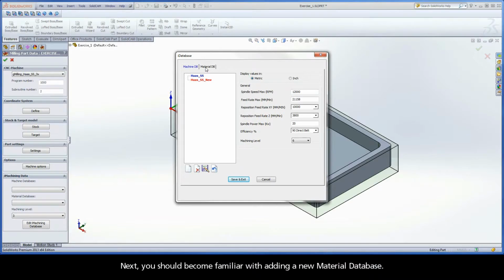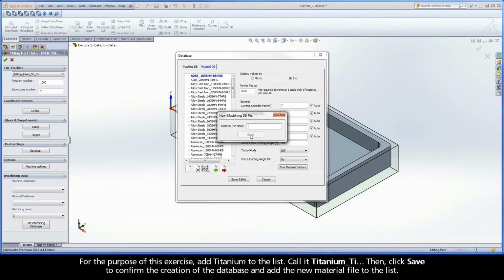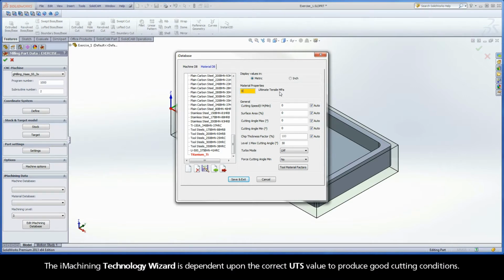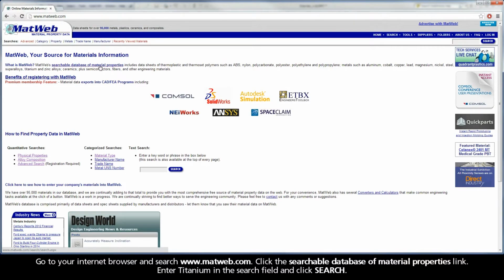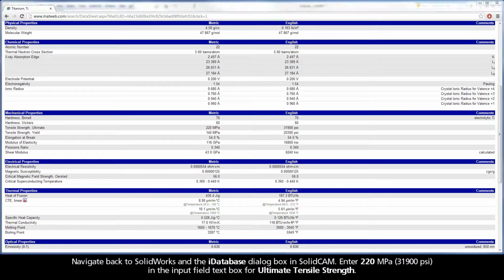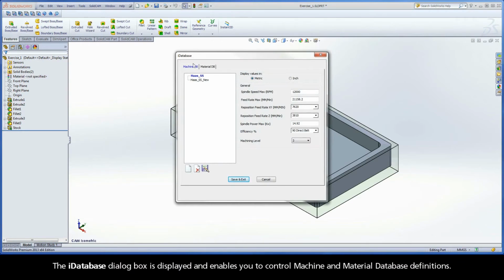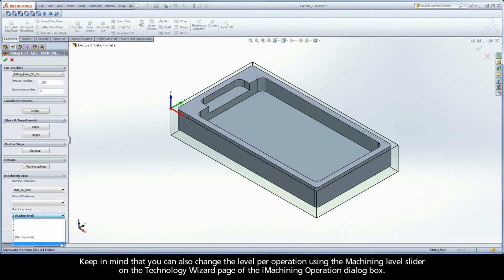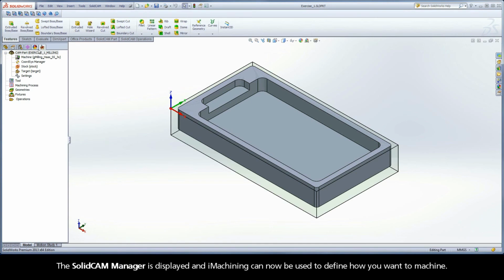iMachining Training Course Exer #1 Define the iMachining Data Material definition